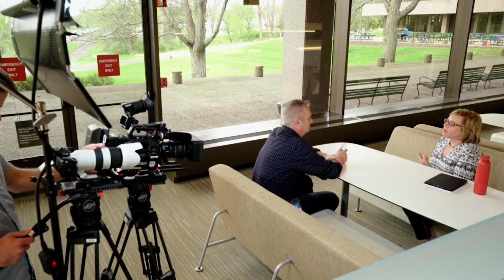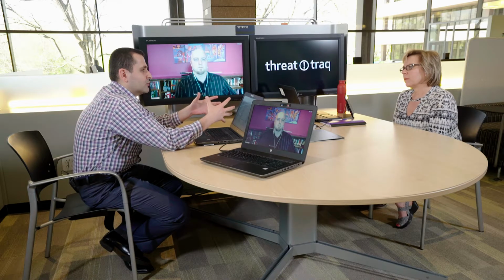4/25/19 StealJob Android Malware used by DONOT APT Group | AT&T ThreatTraq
AT&T Data Security Analysts Stan Nurilov, Michael Klepper and Karen Simon discuss the week's top cyber security news, and share news on the current trends of malware, spam, and internet anomalies observed on the AT&T Network.